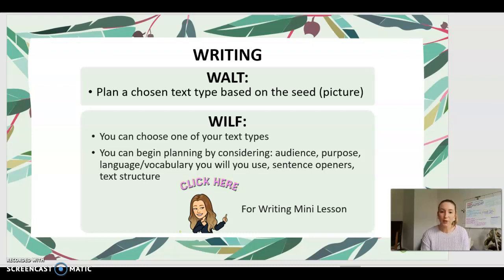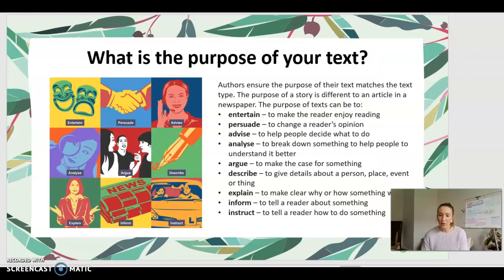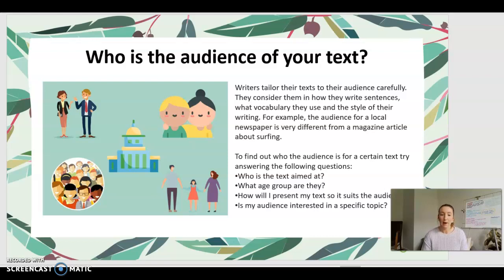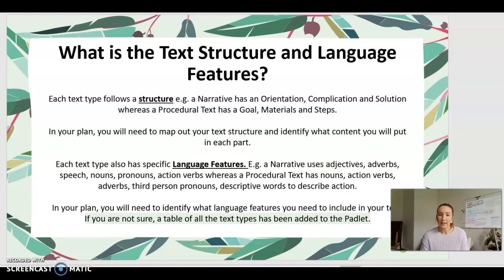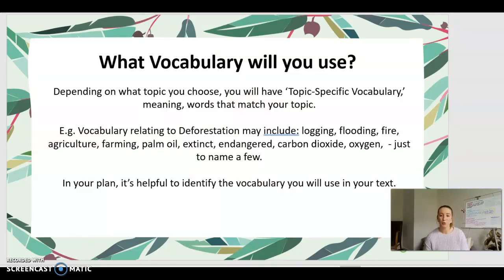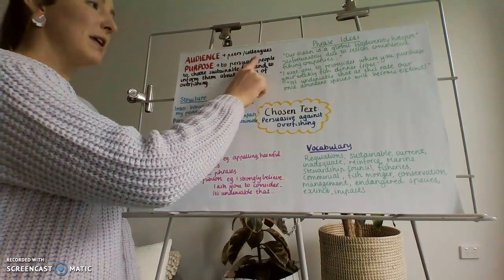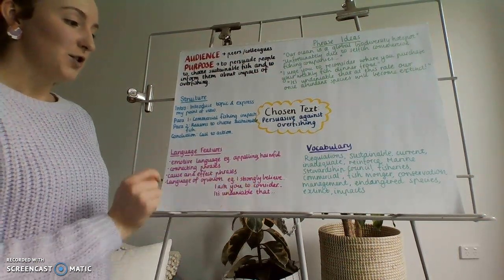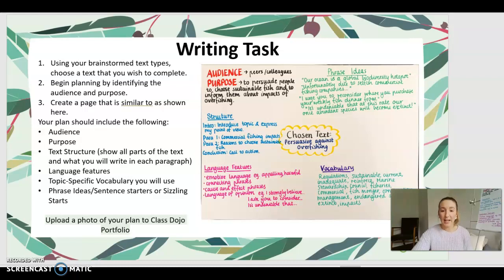Writing Lesson 11.8